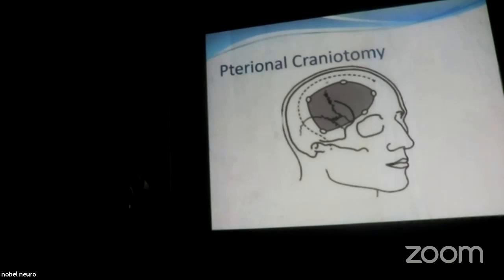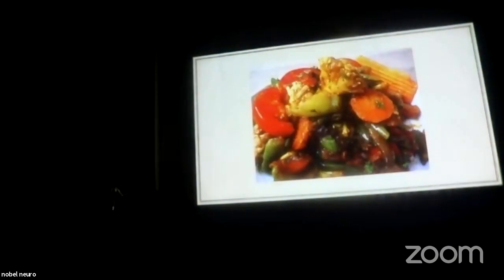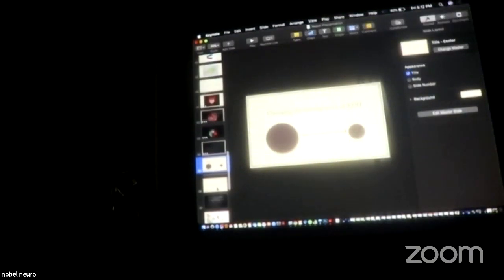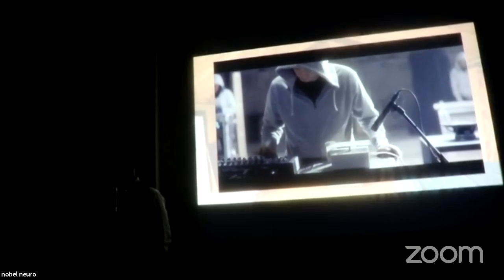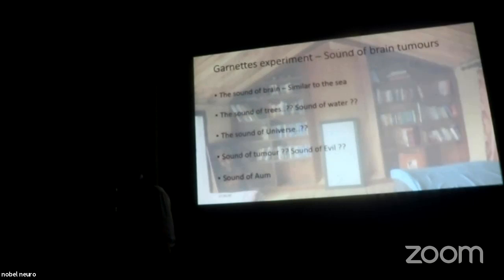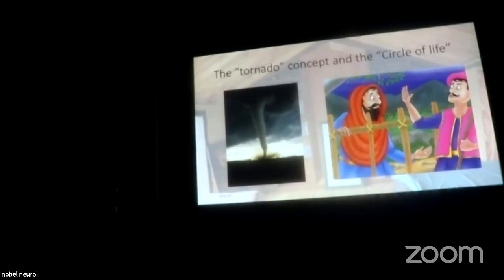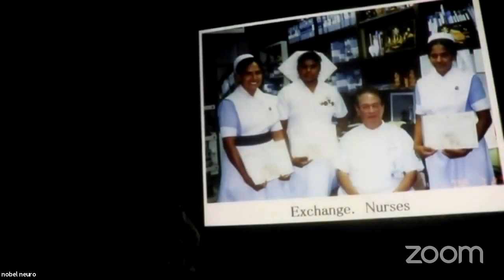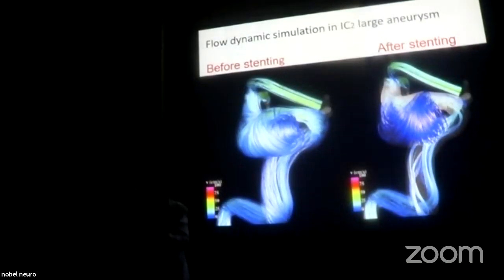Biratnagar Day 2, #2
Jordan Grand Rounds: “Cholesterol Granuloma of the Petrous Angle” 8:30 a.m. Jordan time, Wednesday